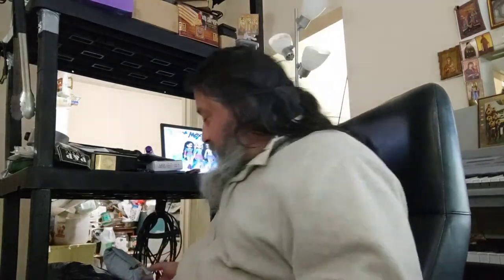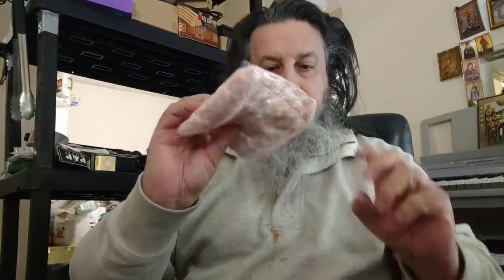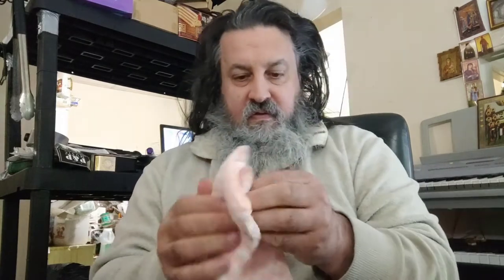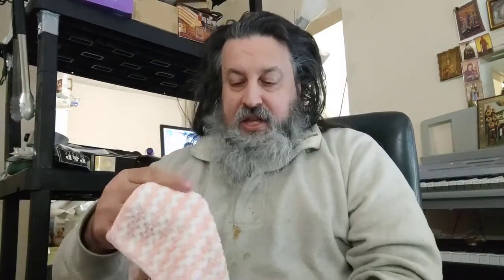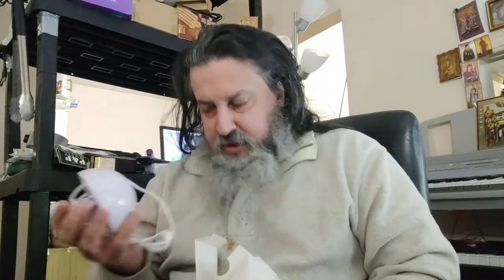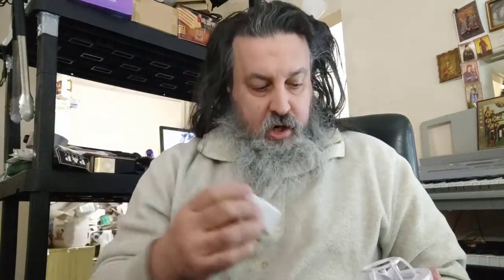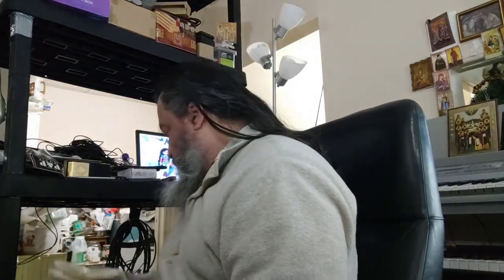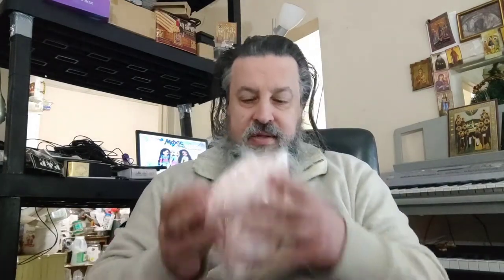Our Life As Cyborg Alpha : Vlogmas Road Vlog Dec 6-8